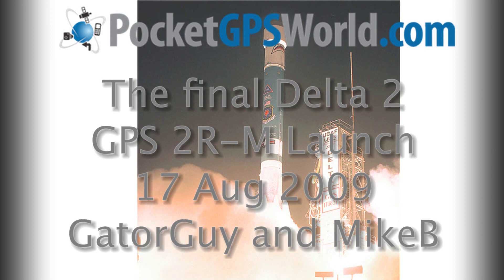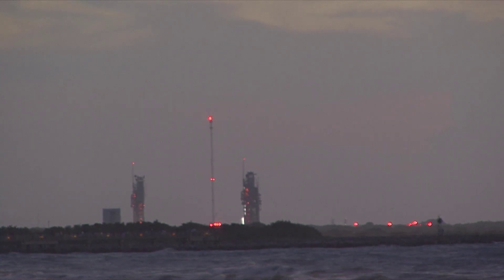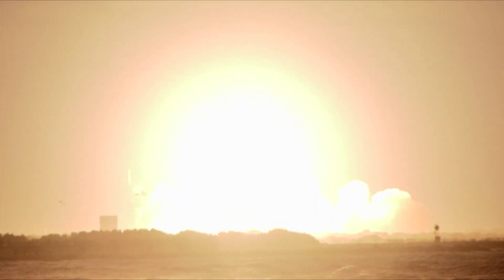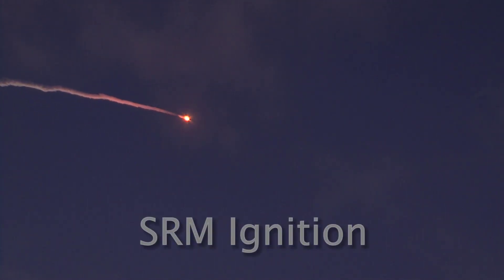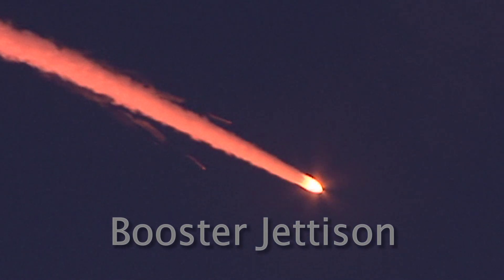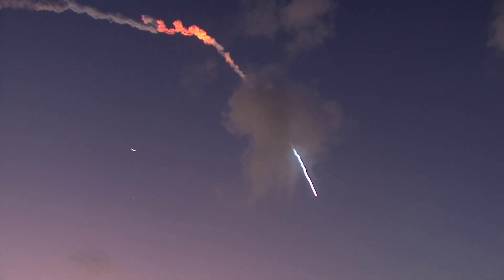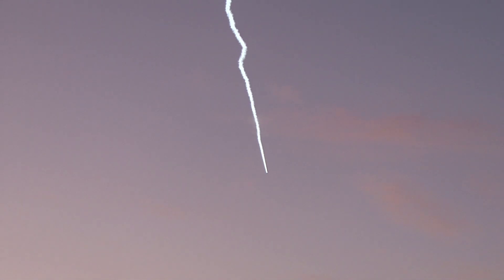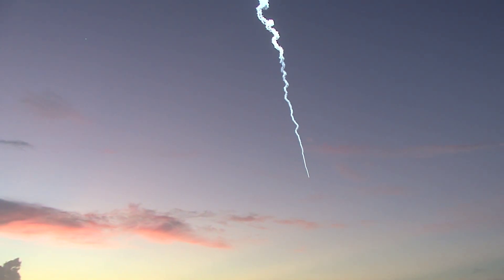End of an era for GPS as GPS 2R-M8 is launched from Cape Canaveral Florida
August 17th 2009 was a day that ended an era of space flight. This was the day that the US Air Force successfully launched the last of the eight Global Positioning Systems 2R-M satellites on top of a Delta 2 rocket from the Cape Canaveral Air Force Base.

This was also the last launch of a Delta 2 by the USAF and also marks the disbandment of the USAF 1st Space Launch Squadron. The launch complex 17 which has been the home of the East Coast Delta 2 launches will be taken over by NASA for a couple of their Delta 2 launches before it will be de-commissioned.